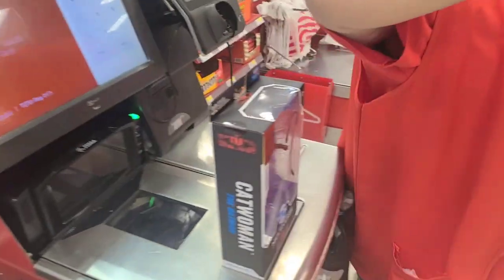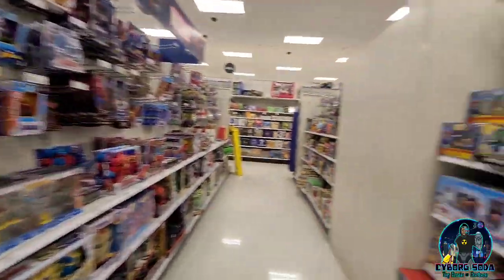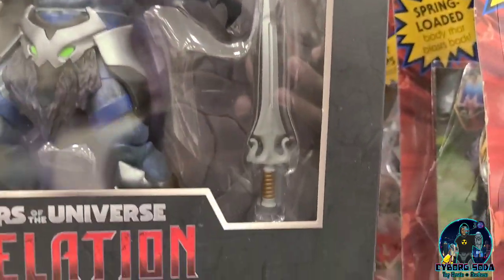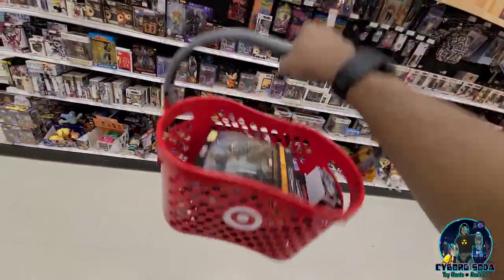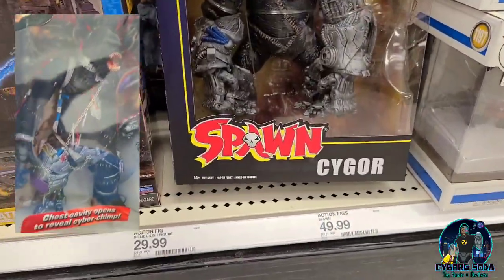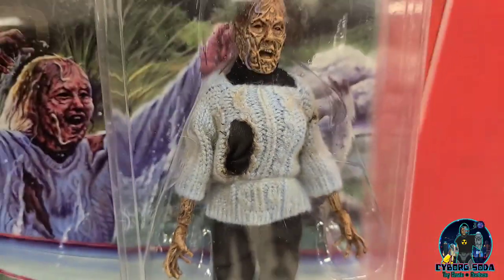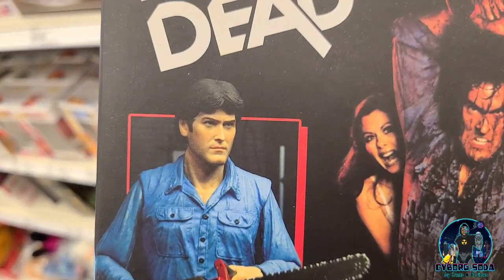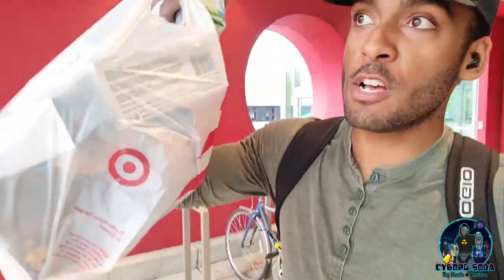TOY HUNT TUESDAY | GOLD LABEL CATWOMAN...$?.?? 😱 | TARGET IS ON 🔥mcfarlanetoys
Thanks to a fellow Chicago toy hunter I got a lead on a Gold Label Catwoman at a local Target...I never moved so fast in recent memory 😅

 Target clearance is at a real sweet spot right now and if you have some extra scratch I suggest you grab what you can because these deals are CRAZY good! Always ask the reps what they have in the back(be nice!)

Follow me for daily collecting content!